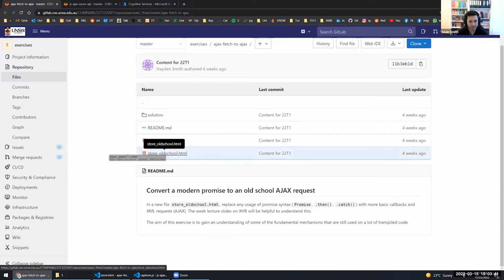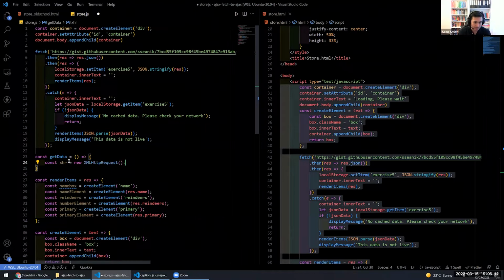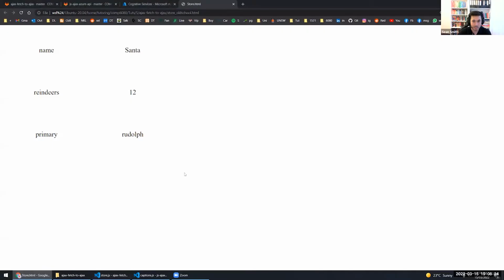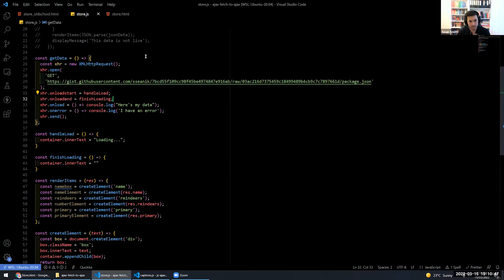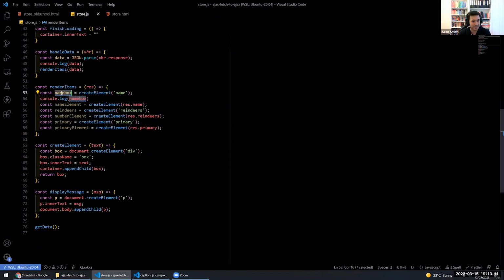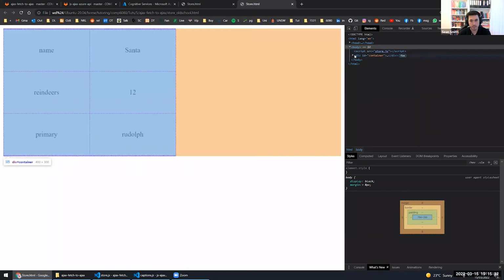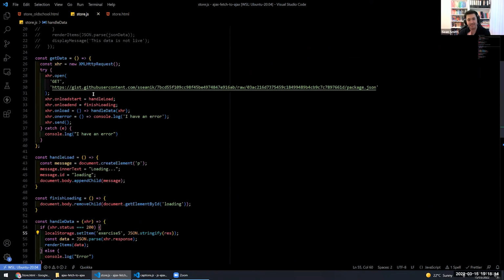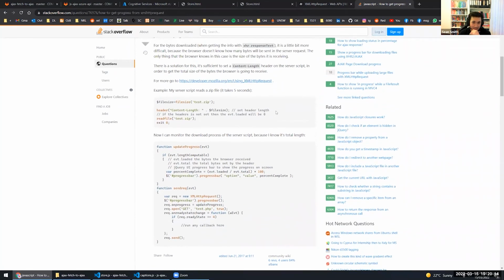COMP6080 Tutorial - ajax-fetch-to-ajax